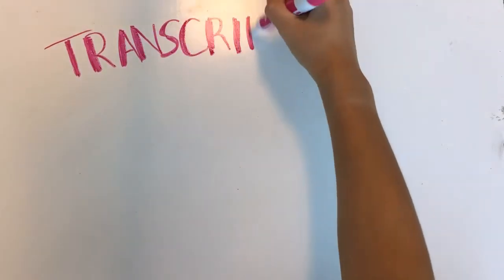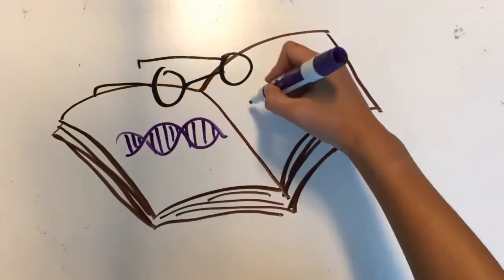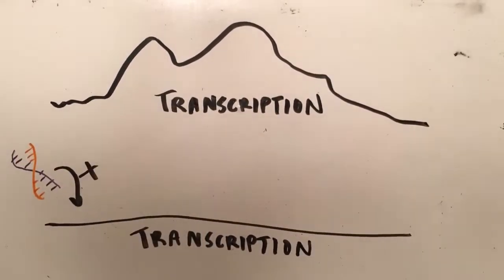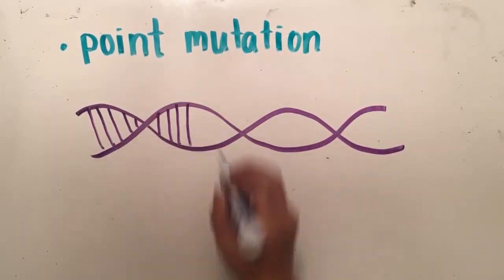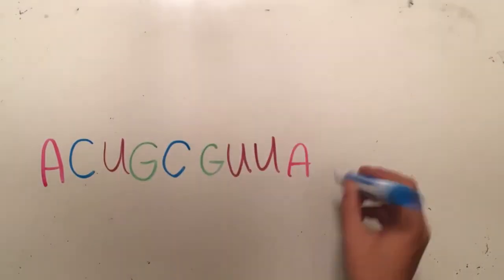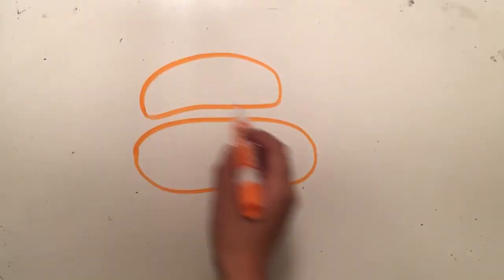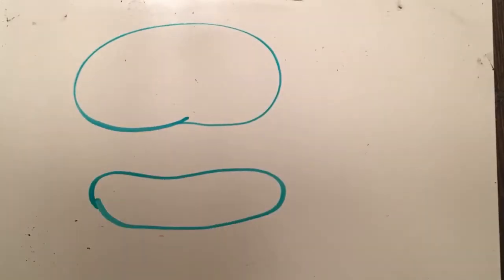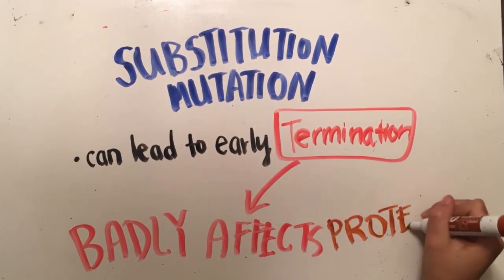Transcription & Translation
For when you CAN'T understand transcription and translation, we are here to help.
Shoutout to AsapSCIENCE for inspiration on the intro!
- Helen and Anjana